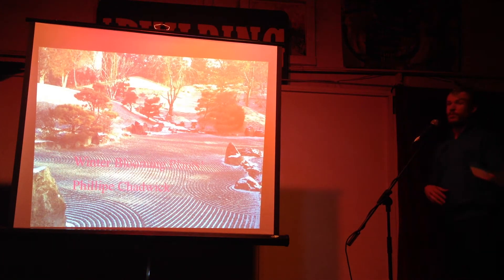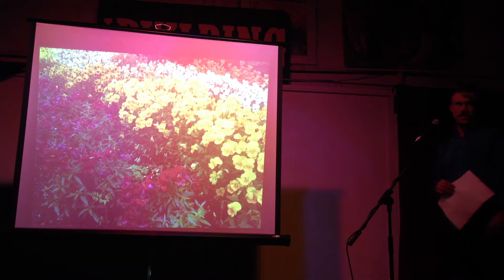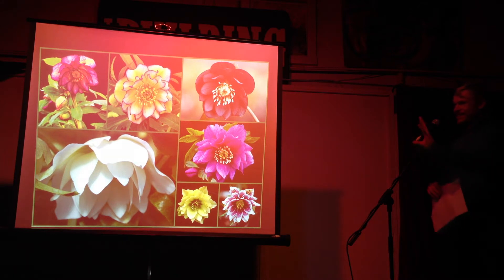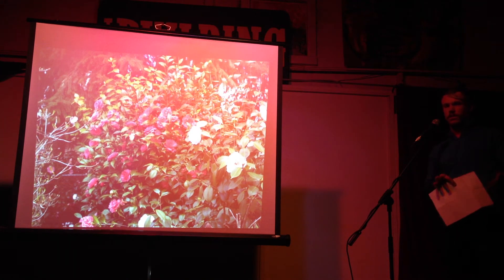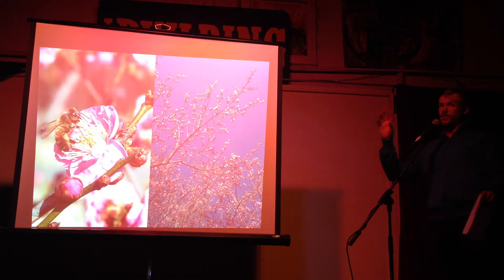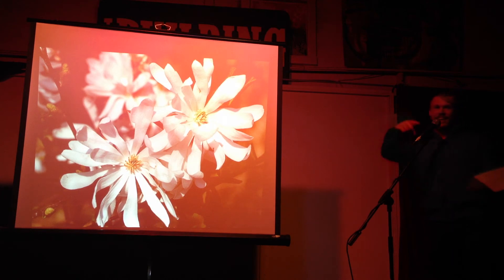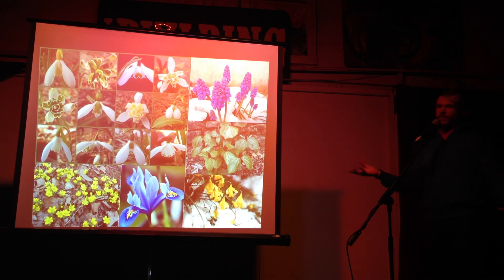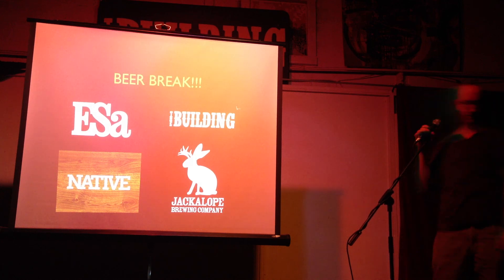9.04 Phillipe Chadwick - Winter Blooming Plants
Phillipe--with Nashville's Cheekwood Botanical Gardens--gives us another talk, this time on Winter-blooming local plant species.